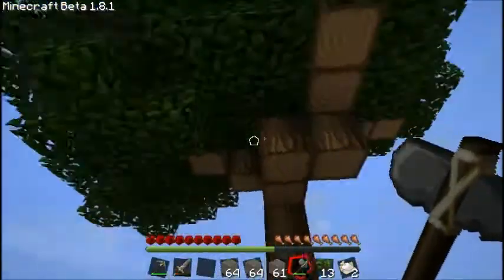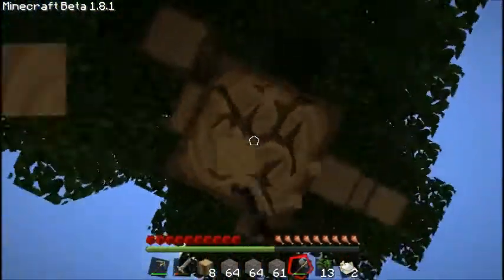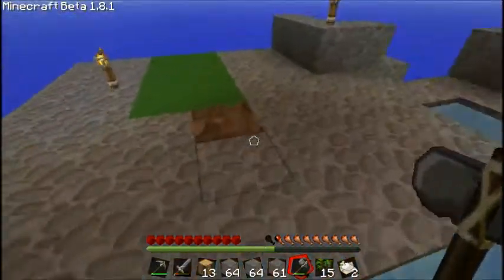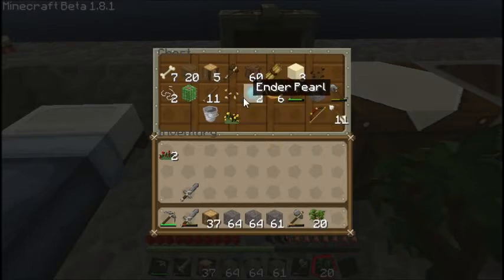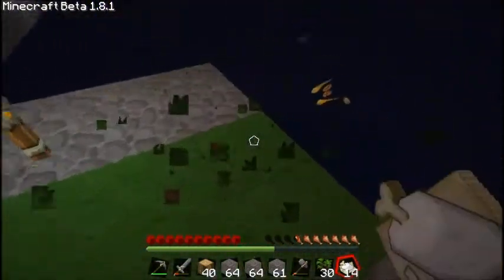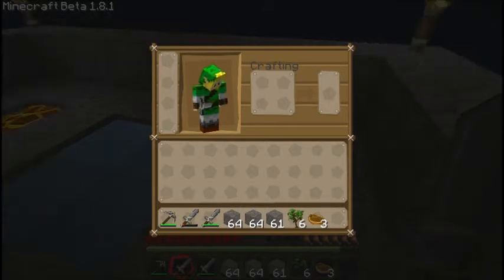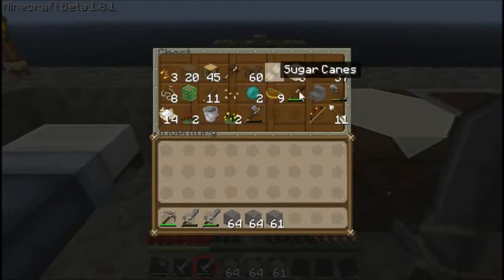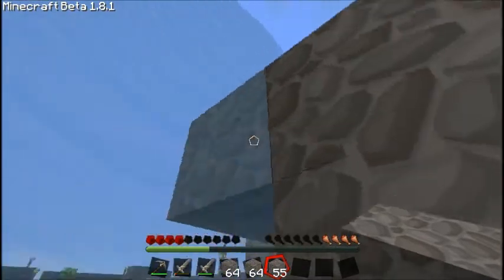Let's Play Minecraft! Sky Blocks Survival-Part 3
The 3rd edition of the Sky Blocks Survival Map! Squeaking fixed!!! Enjoy!